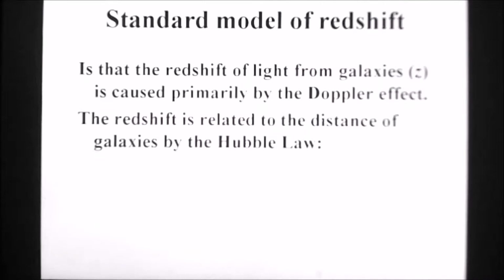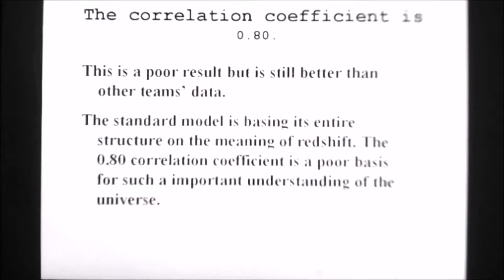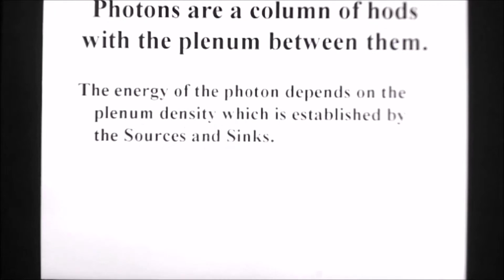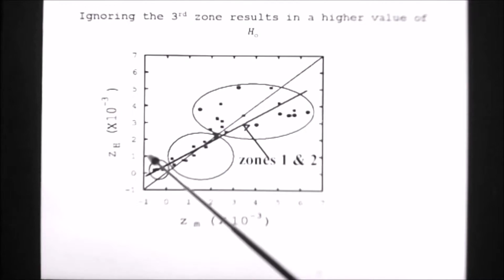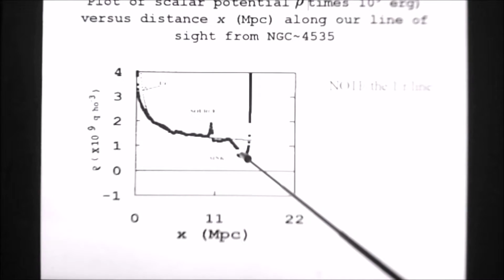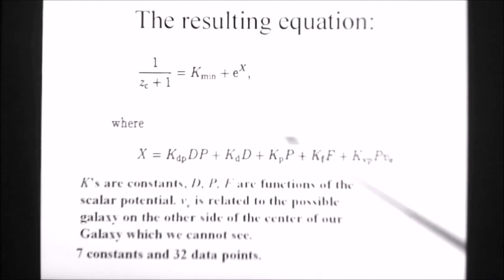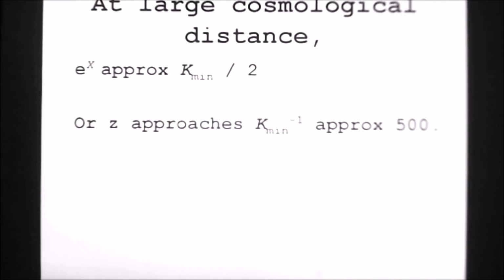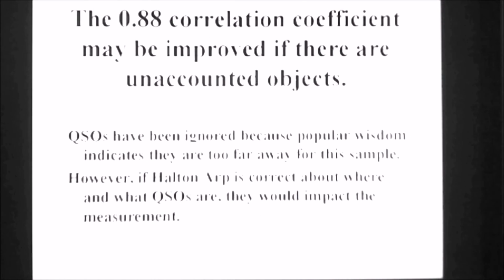stoe redshift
The Scalar Theory of Everything application to the observed galaxy redshift results in a better correlation with measured redshift than the  standard Doppler shift model.